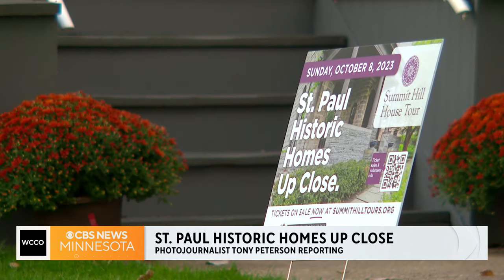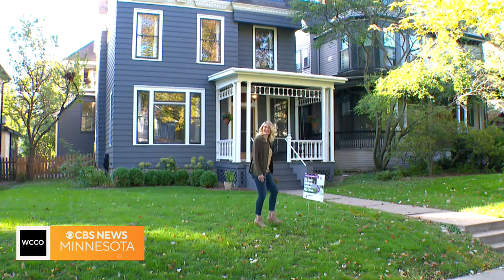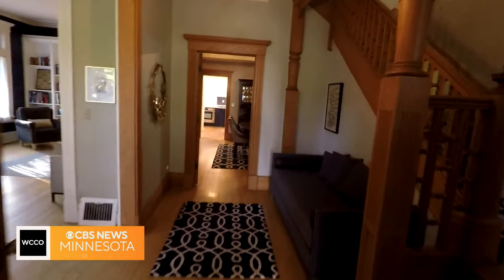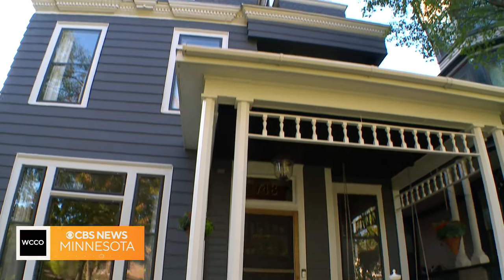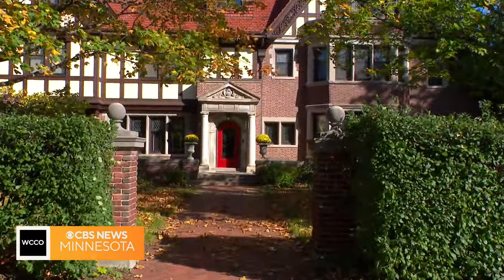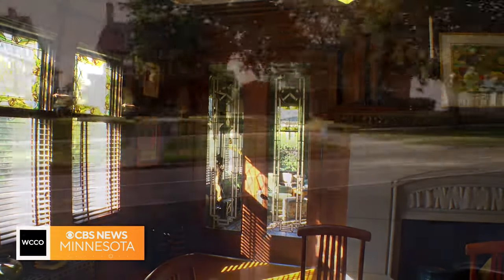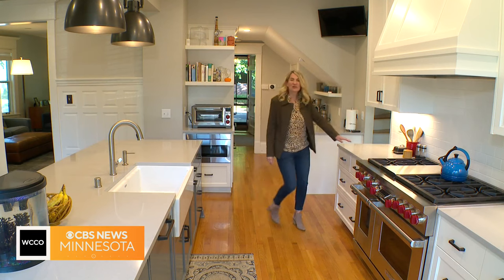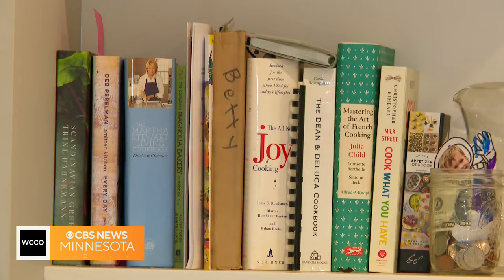Tour historic homes in St. Paul up close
This weekend, you can tour historic homes in St. Paul on Summit Avenue.